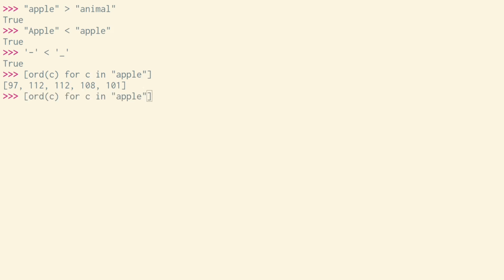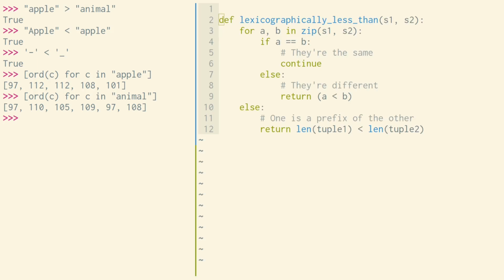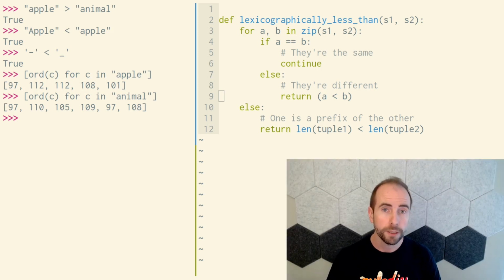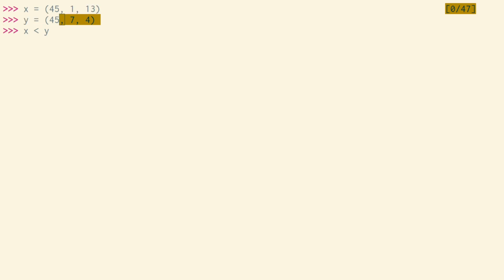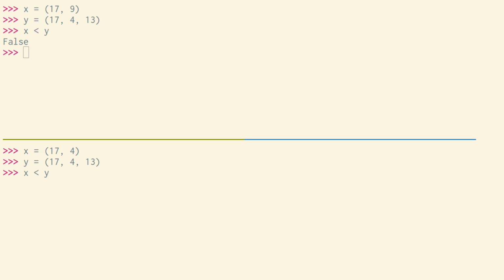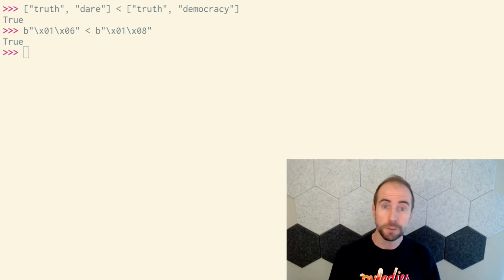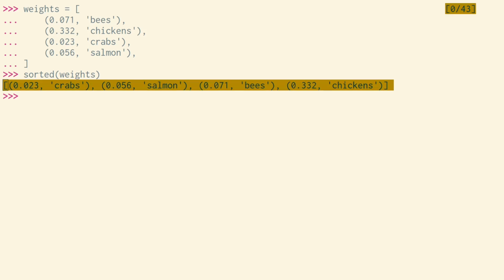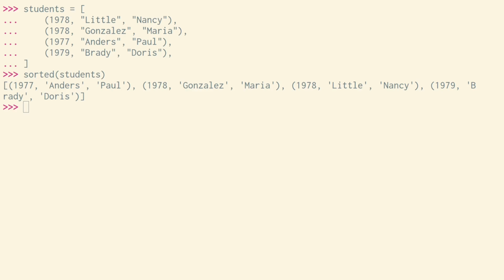Tuples are ordered lexicographically in Python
Python lexicographically orders tuples, strings, and all other sequences, comparing element-by-element.

00:00 String ordering
01:09 Lexicographical ordering
01:42 Lexicographical ordering with tuples
02:28 Lexicographical ordering with different lengths
03:06 Lexicographical ordering works with all sequences
03:20 Use cases of lexicographical ordering
04:31 Use lexicographical ordering for hierarchical comparisons